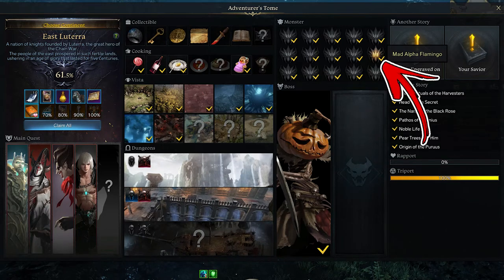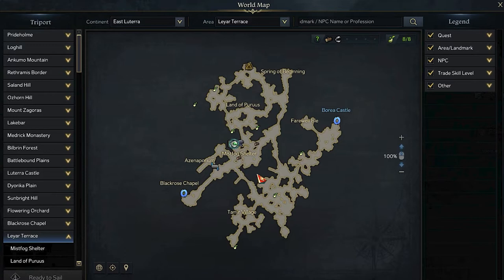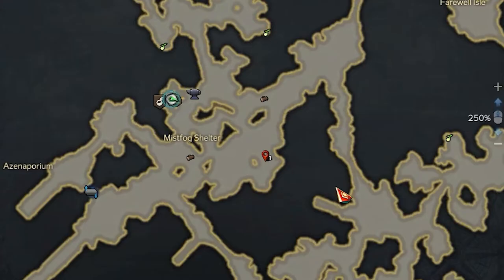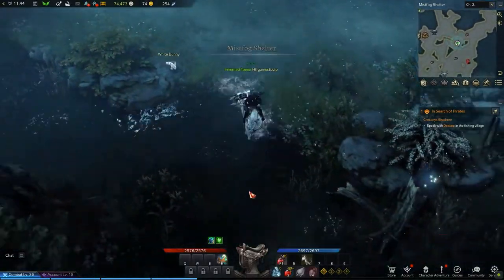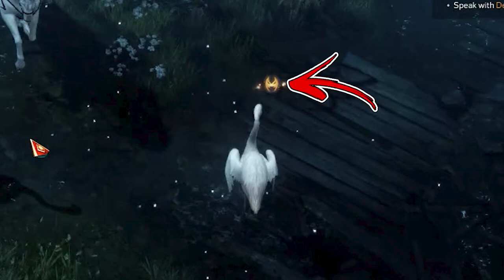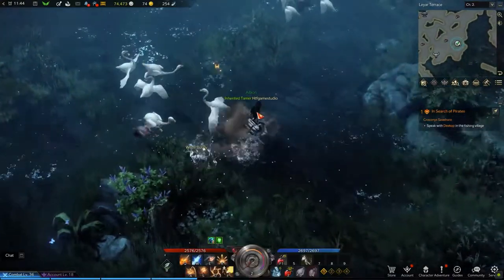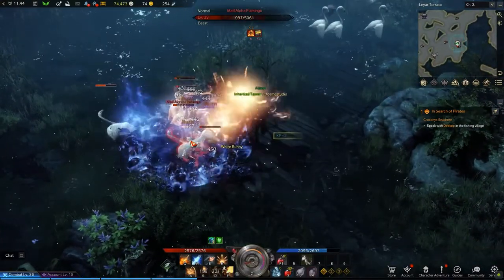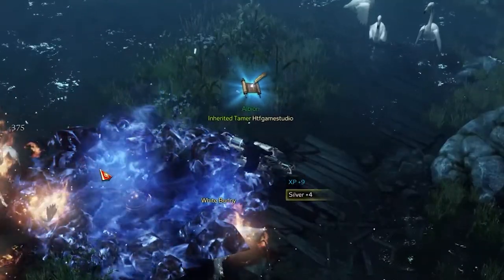Mayhem Lead Flamingo Monster Location in Lost Ark | East Luterra Locations Guide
In this East Luterra Locations Guide, you will find the Mayhem Lead Flamingo Monster Location in Lost Ark

In Lost Ark East Luterra is one of many continents you can explore. How in any continents you can find in Lost Ark East Luterra Monster Locations that you can defeat. Finding all the Lost Ark East Luterra Monster will allow you to unlock special rewards.

The one found in this video is the Lost Ark East Luterra Mayhem Lead Flamingo Location. The Lost Ark Mayhem Lead Flamingo is a elite unit. The Lost Ark Mayhem Lead Flamingo Monster can be killed on the top left side of the Lost Ark Mayhem Lead Flamingo Location. The Lost Ark Mayhem Lead Flamingo Monster Location is in the East Luterra Border area. The Lost Ark East Luterra Mayhem Lead Flamingo once defeated will complete part of the East Luterra Adventurer's Tome.